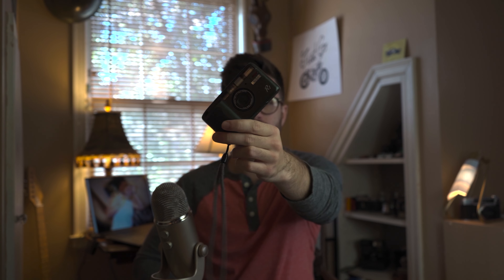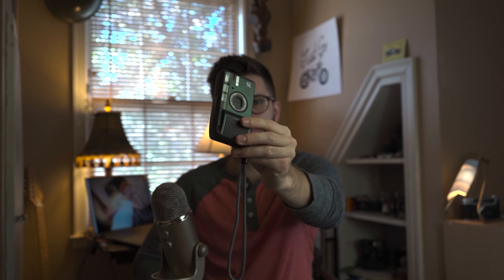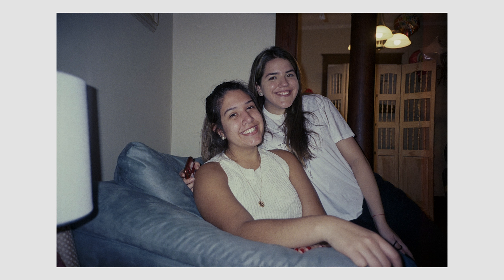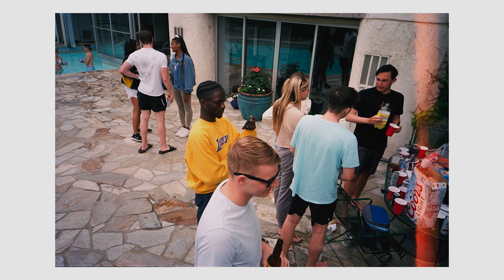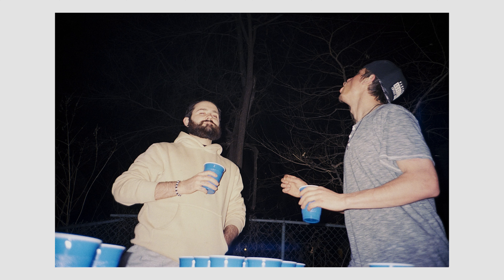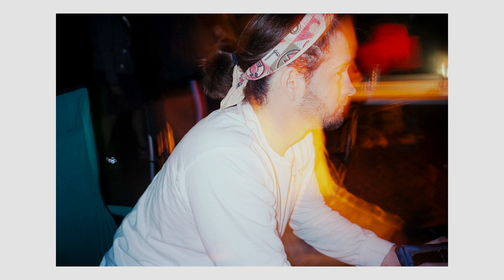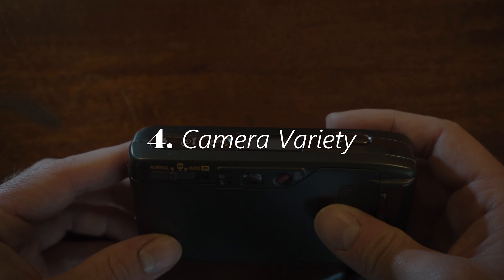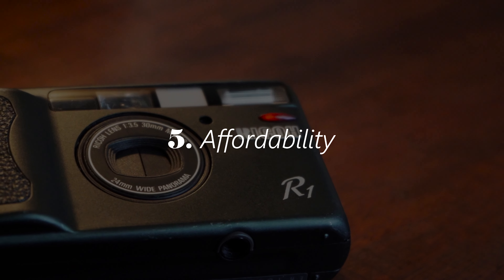Why EVERY Photographer NEEDS a Point & Shoot Camera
Hi there! Me again. In today's video I'm going to go over 5 resons why every photographer needs a point and shoot camera. I think point and shoot cameras are an important and fun tool that photographers can add to their arsenal. Whether you're hanging out with friends, going to a party, or doing anything where you want to stay in the moment and not worry about taking pictures so much, a point and shoot camera can be your best friend. I hope you enjoy this one. Bye now!